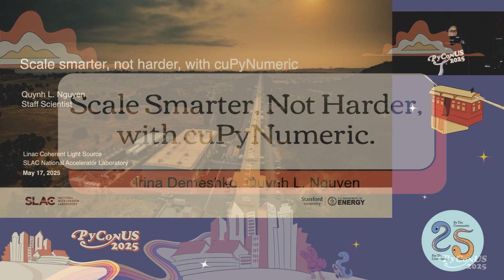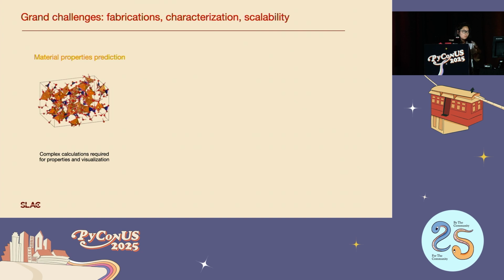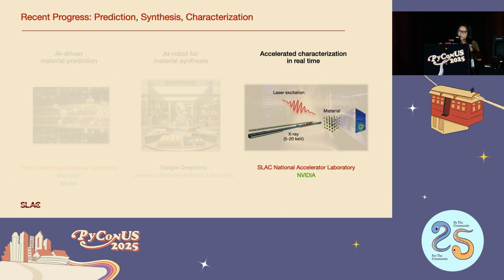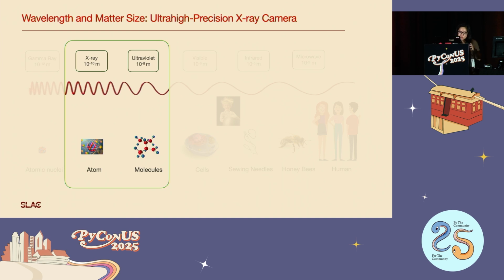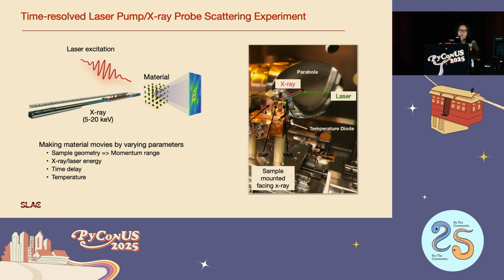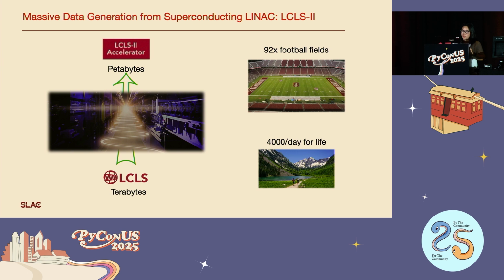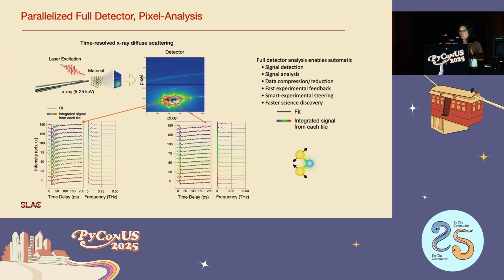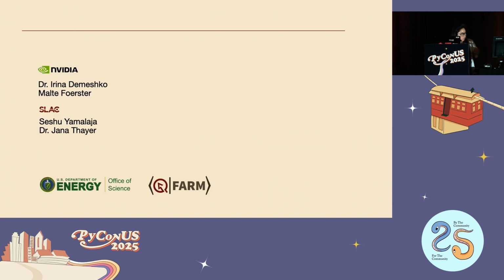Scale Smarter, Not Harder, with cuPyNumeric. - Irina Demeshko & Quynh L. Nguyen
Many data and simulation scientists use NumPy for its ease of use and good performance on CPU. This approach works well for single-node tasks, but scaling to handle larger datasets or more resource-intensive computations introduces significant challenges. Not to mention, using GPUs requires another level of complexity. We present the cuPyNumeric library. cuPyNumeric gives developers the same familiar NumPy interface, but seamlessly distributes work across CPUs and GPUs.

A compelling example when scaling is necessary is when scientists at the SLAC National Accelerator Laboratory need to process a large amount of data within a fixed time window, called beam time. The full dataset generated during experiments is too large to be processed on a single CPU. Additionally, the code often must be modified during the beam time to adapt to changing experimental needs. Being able to use NumPy syntax rather than lower level distributed computing libraries makes these changes quick and easy, allowing researchers to focus on conducting more experiments rather than debugging or optimizing code.

cuPyNumeric is designed to be a drop-in replacement to NumPy. Built on top of task-based distributed runtime from Stanford University, it automatically parallelizes NumPy APIs across all available resources, taking care of data distribution, communication, asynchronous and accelerated execution of compute kernels on both GPUs or multi-core CPUs. In addition, cuPyNumeric can be integrated with other popular Python libraries like SciPy, matplotlib, Jax. With cuPyNumeric, SLAC scientists successfully ran their data processing code distributed across multiple nodes and GPUs, processing the full dataset with a 6x speed-up compared to the original single-node implementation.

In this talk we showcase the productivity and performance of cuPyNumeric library covering some detail on its implementation.